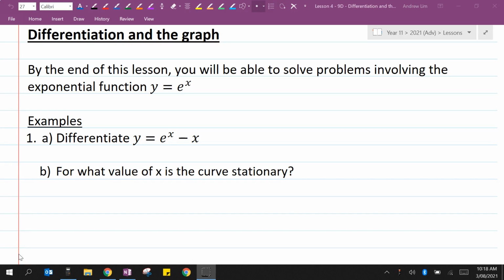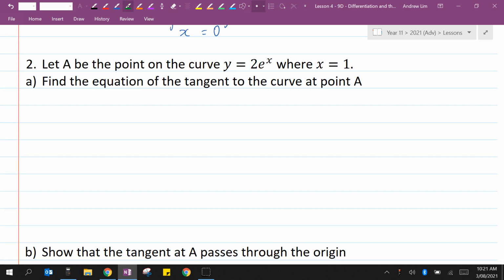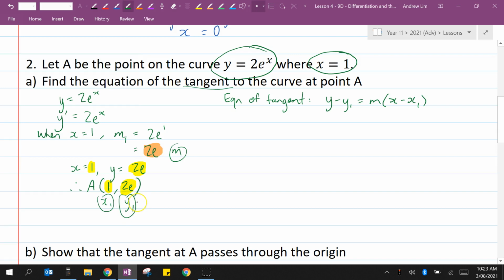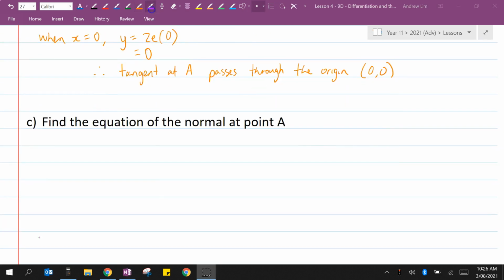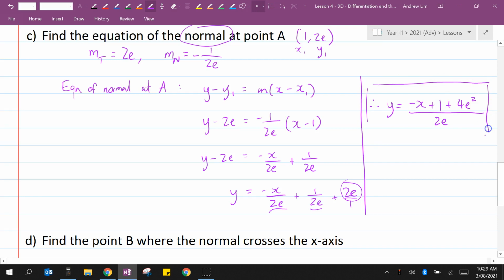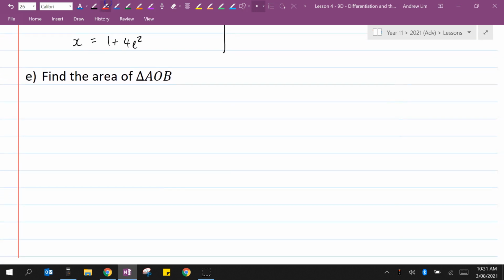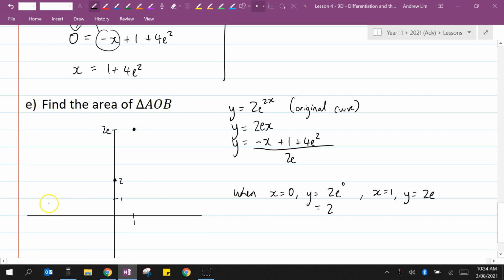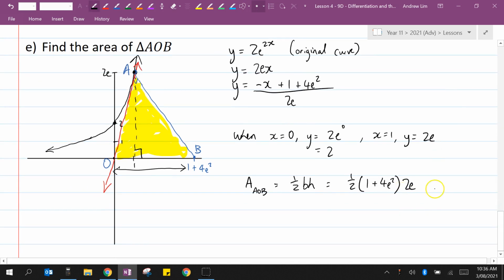Differentiation and the graph